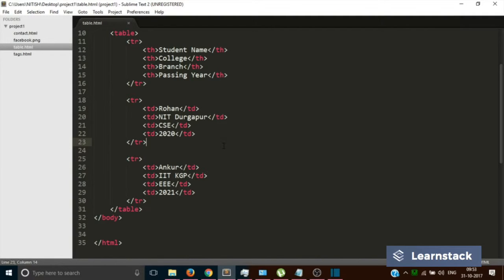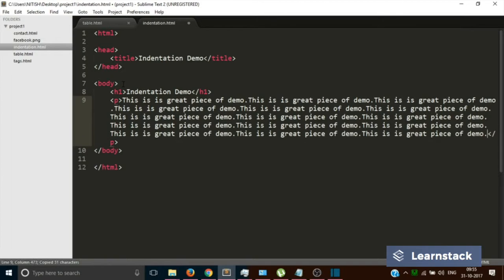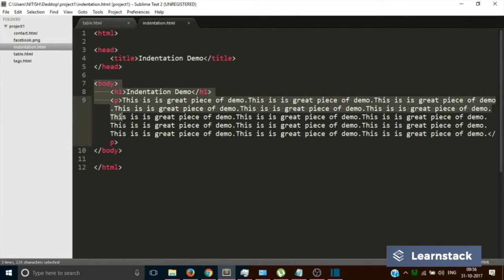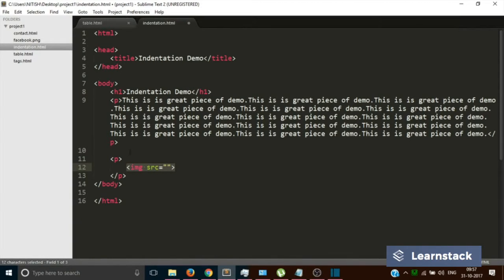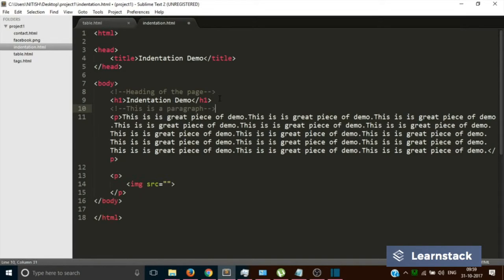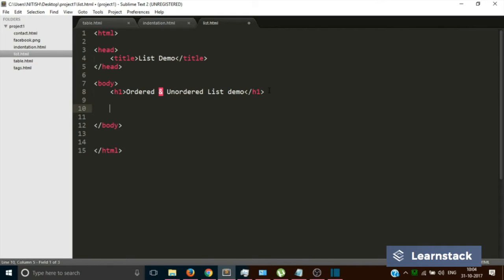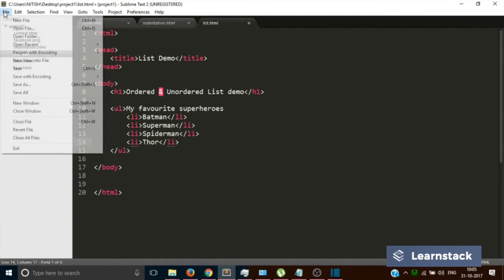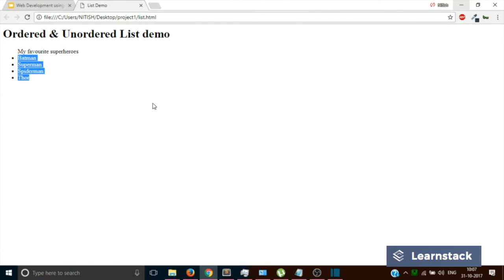Web Design | HTML List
Course: Web Design
Topic: HTML List